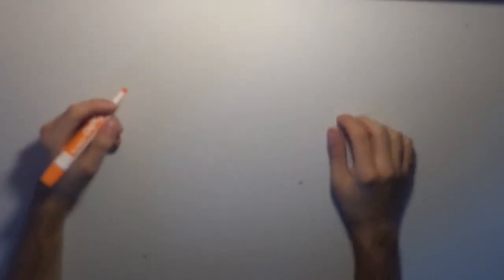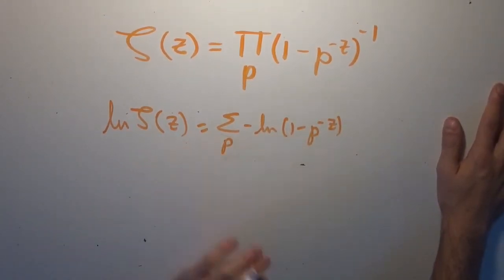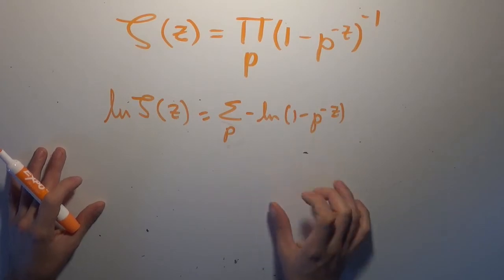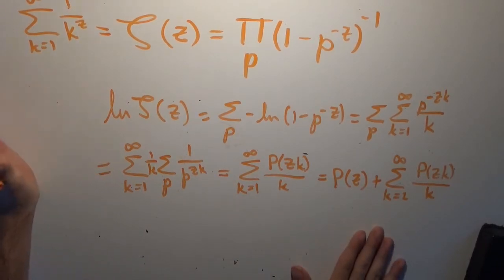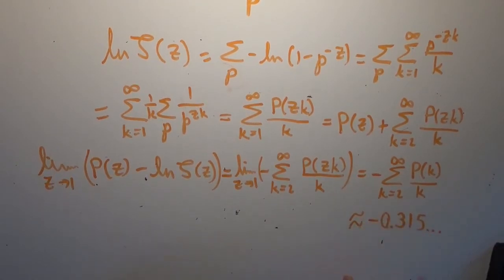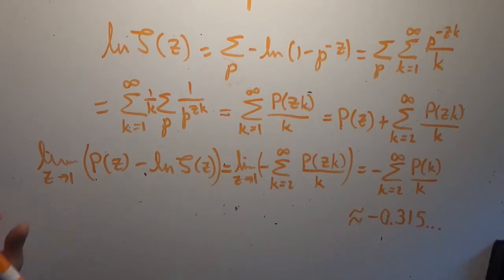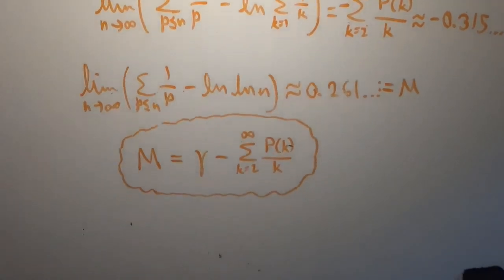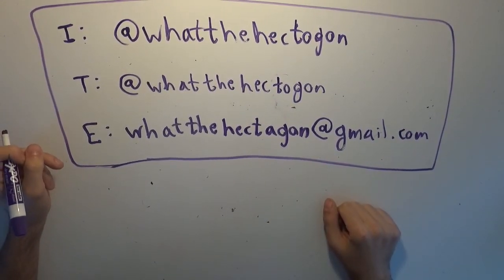Euler-Mascheroni V: The Meissel-Mertens Constant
Today we introduce the Meissel-Mertens constant, a very neat analogue to the Euler-Mascheroni constant.  The difference is, that instead of being the limiting difference between the nth harmonic number and ln(n), it is the limiting difference between the nth prime harmonic number and ln(ln(n)), thus proving that the sum of the reciprocals of the primes grows double logarithmically, which is exceptionally slow.  Lots of neat math to be had involving the prime-zeta function!